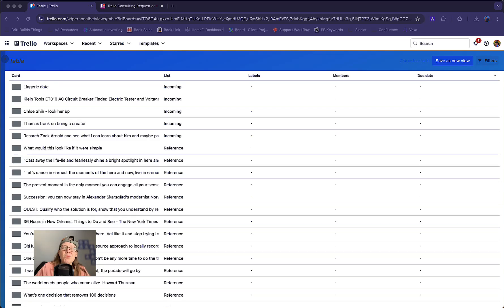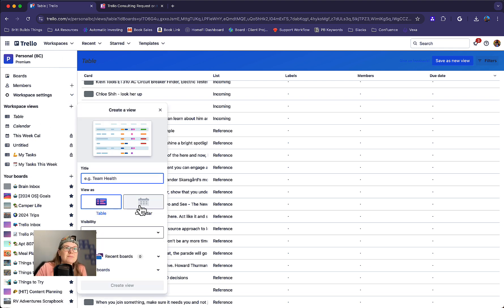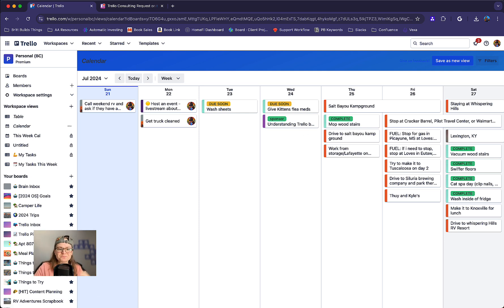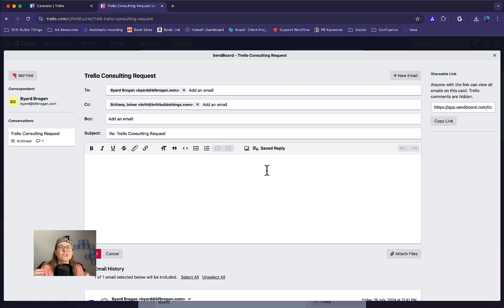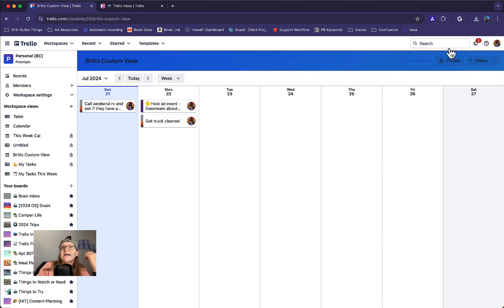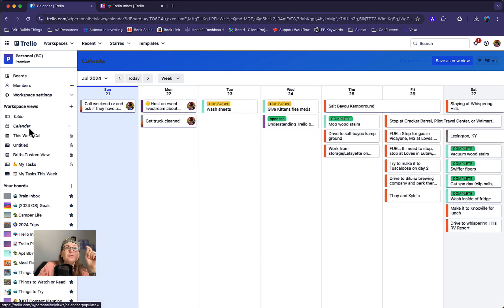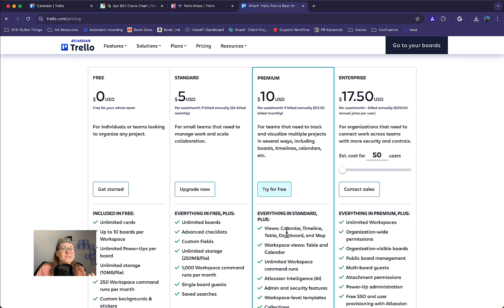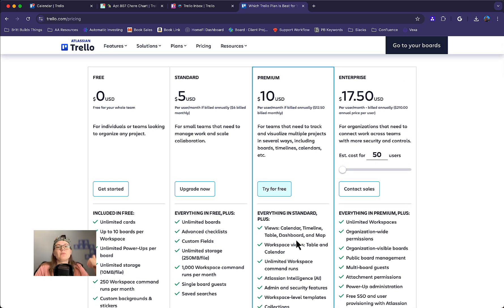How to use Trello workspace views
Learn about the types of workspace views in Trello and how to decide if you need them!

Email for Trello integrates any email into Trello, allowing you to send and receive emails, manage contacts, and create email automations directly within your Trello boards. This allows you to use all the power of Trello to create a custom sales CRM, helpdesk, recruitment CRM, eCommerce management platform, or to automate any email-based workflow.

- Board views (New video about board views on my channel drops next week!)